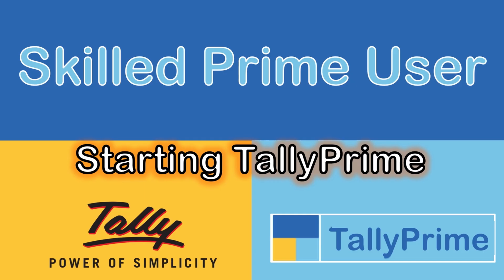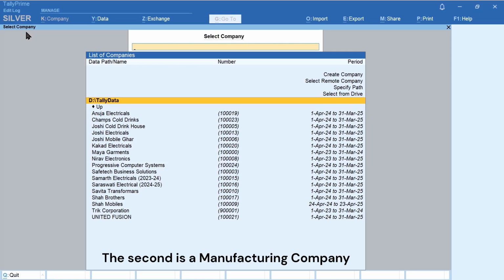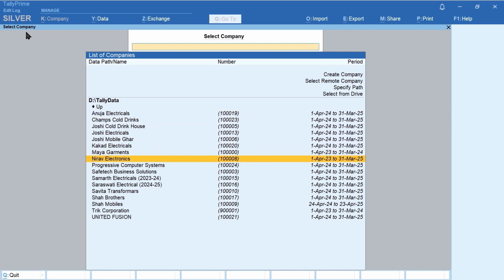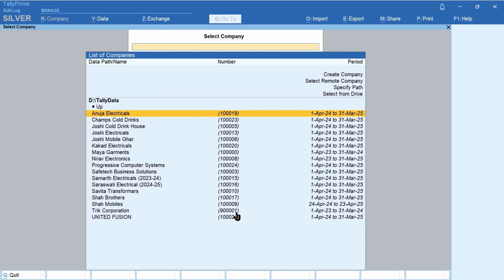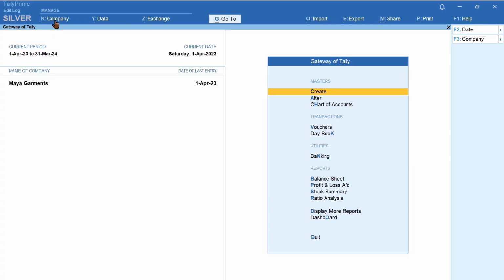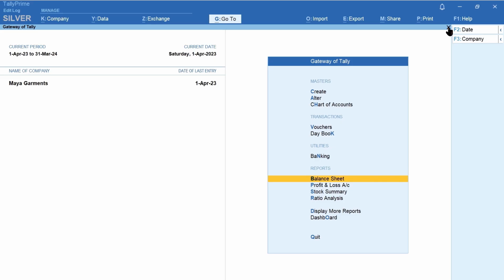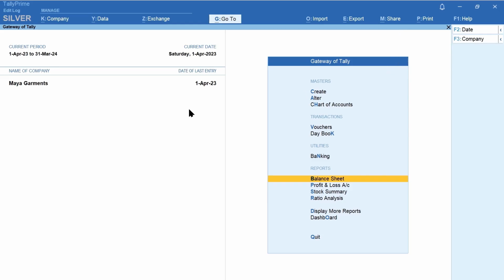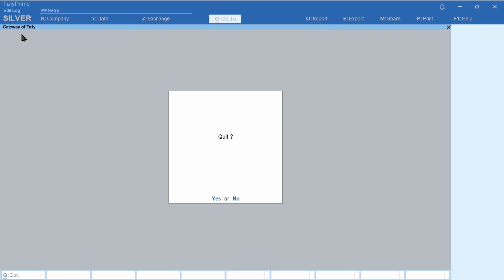English Version - Starting Tally Prime